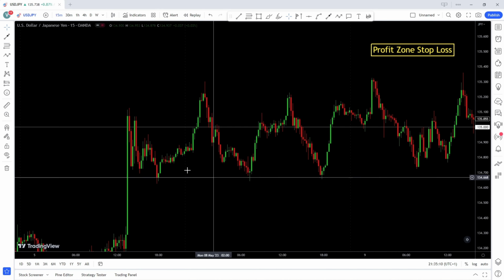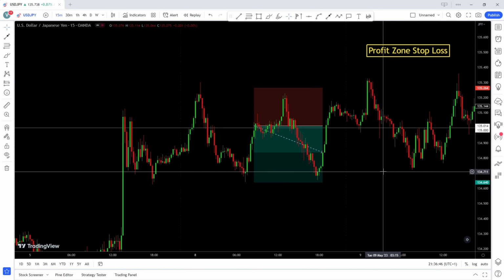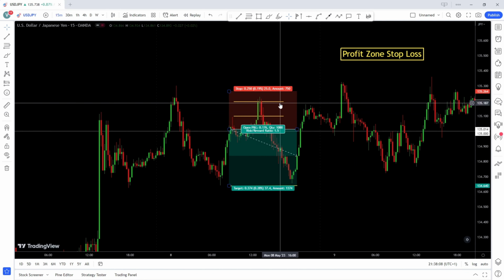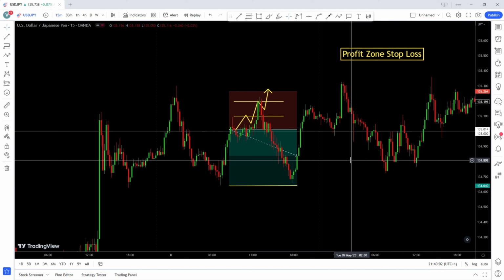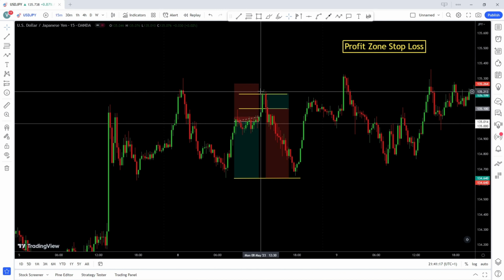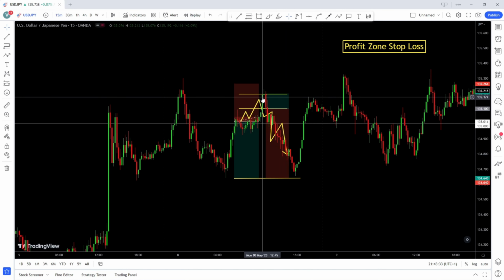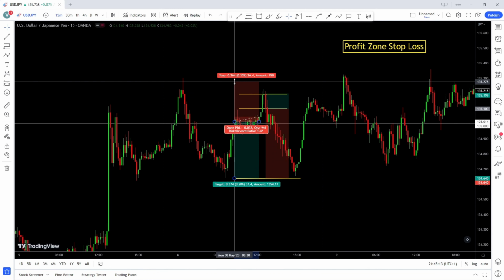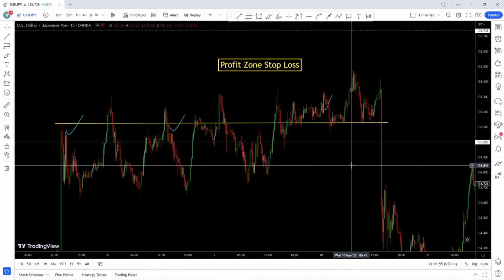How I Secretly Profit From My Stop Loss, Lucrative Method!